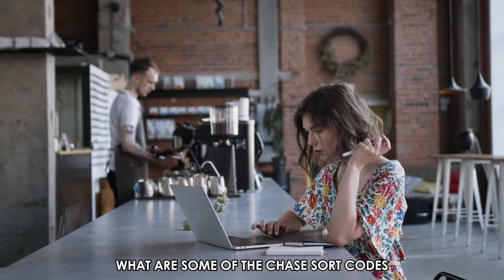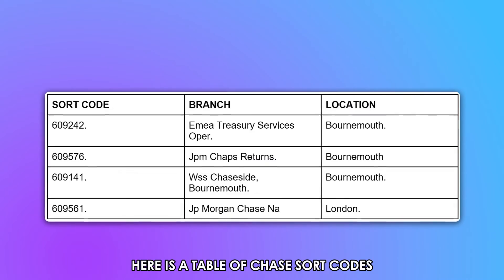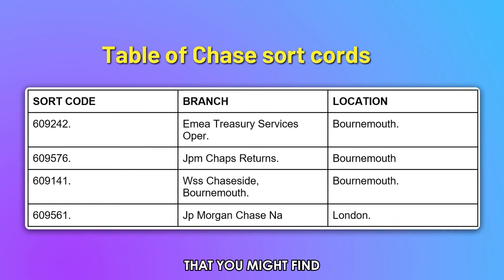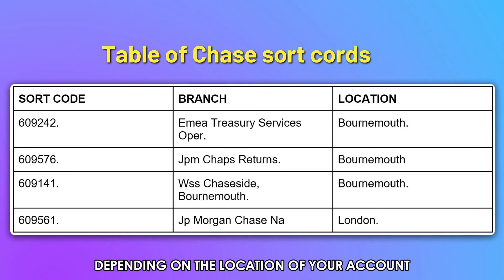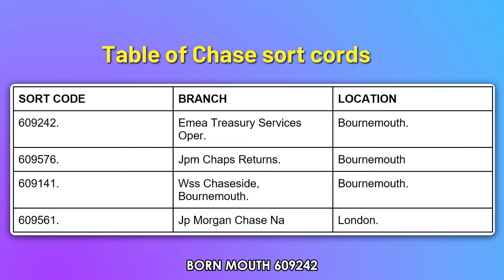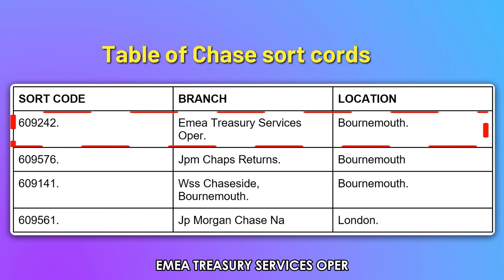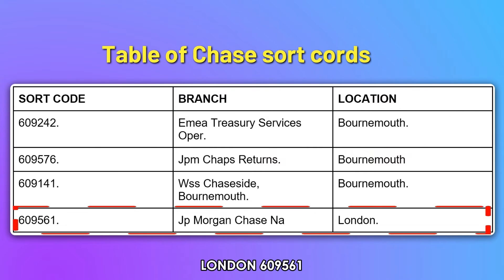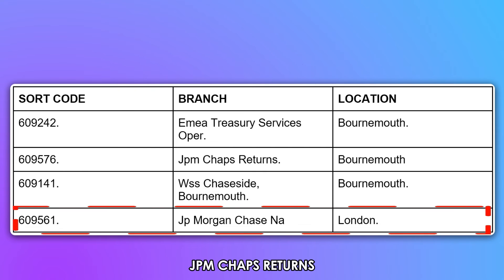How To Find Sort Code Chase On App (How Do I Find My Sort Code On Chase App?)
How To Find Sort Code Chase On App (How Do I Find My Sort Code On Chase App?). In this video tutorial I will show how to find Sort Code Chase on app.

To see your sort code chase on the app, you need to follow these steps;
● Open the Google Play or Apple Store and download the Chase online banking app.
● Install the app and sign on to your Chase Bank account using your credentials.
● The app will automatically display a window with your account name.
● Tap on the three vertical dots at the top right corner beside your account name.
● Then, choose “Get Account Details” from the menu list.
● You will then find your Chase sort code and account number at the top of this window.

What are some of Chase sort codes that you might find?
Here is a table of Chase sort cords that you might find depending on the location of your account.

Sort Code, Branch, and Location:
609242, Emea Treasury Services Oper, Bournemouth.
609576, Jpm Chaps Returns, Bournemouth
609141, Wss Chaseside, Bournemouth, Bournemouth.
609561, JP Morgan Chase Na, London.